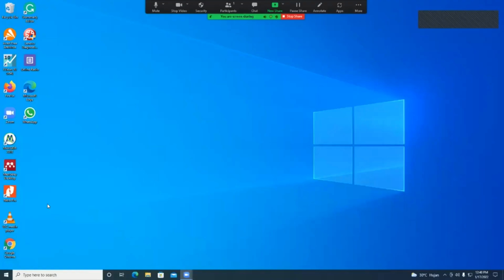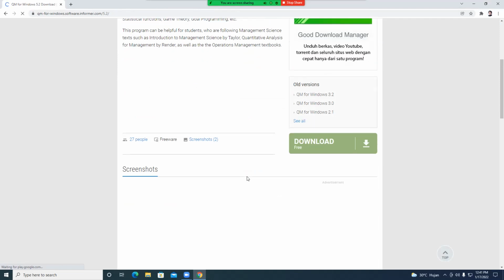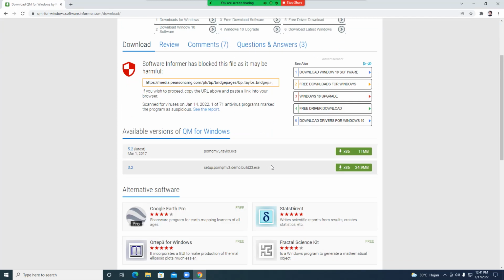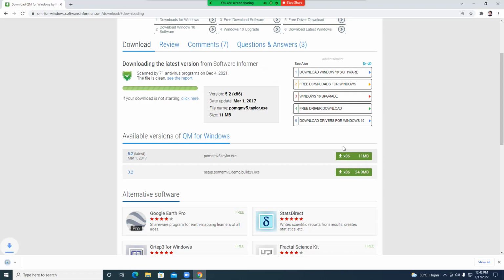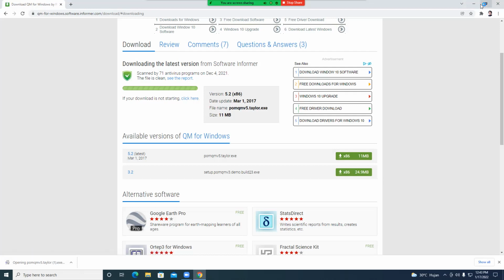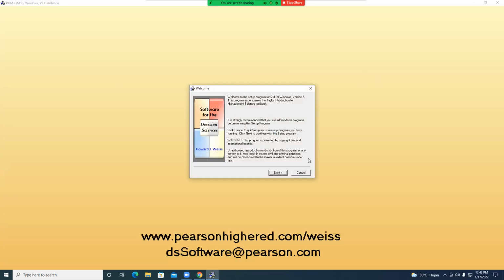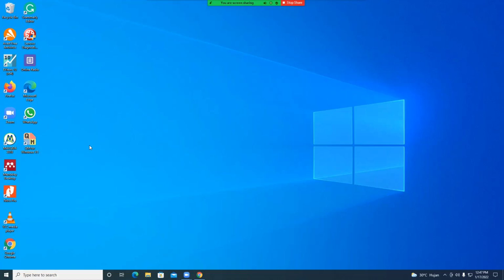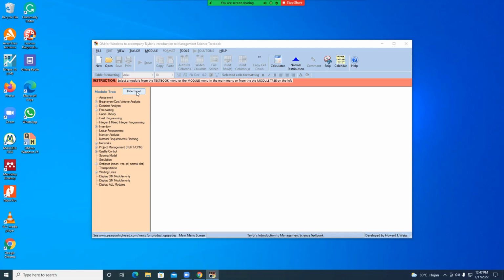How to Install FREE POM QM ver. 5.2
How to Install POM QM | Cara Install POM QM Versi 5 .2 (Free)

Tutorial for internal purpose only:
Faculty of Economics and Business, Universitas Kristen Satya Wacana